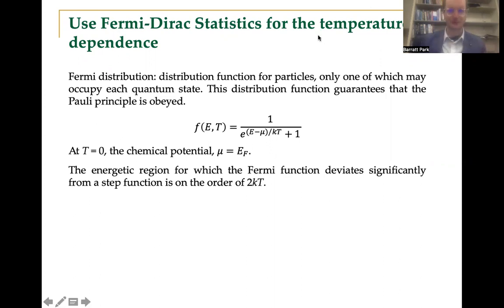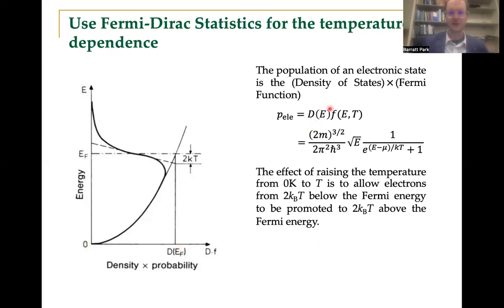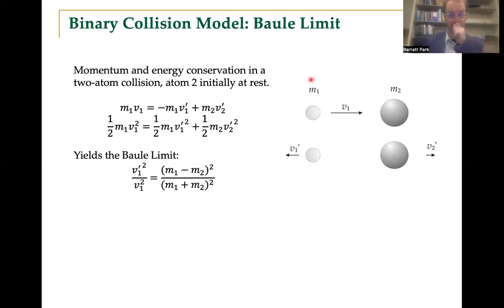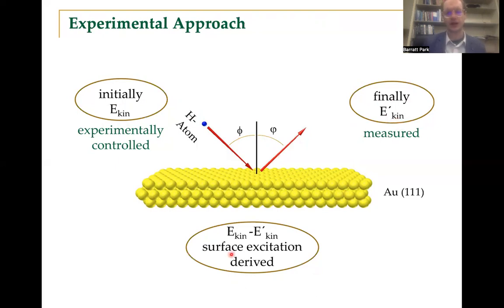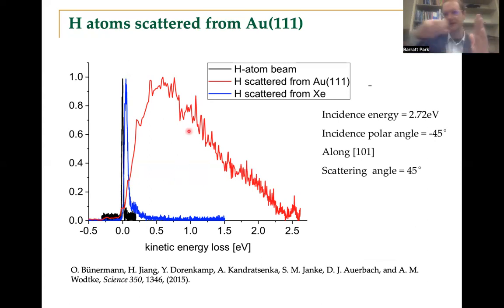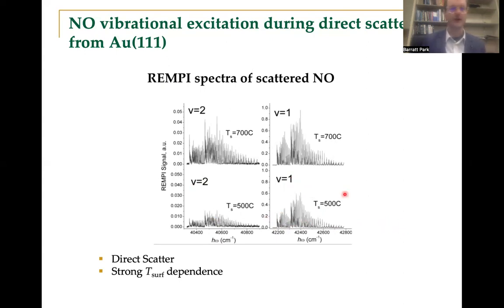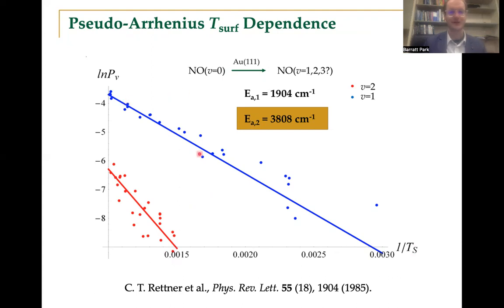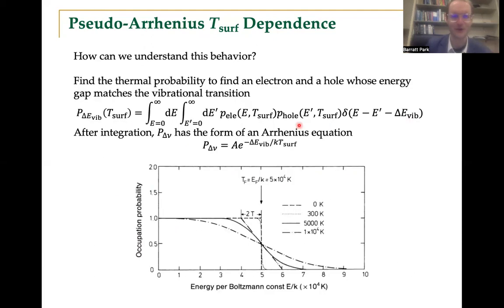Texas Tech University, CHEM 5104-004 Reaction Dynamics, 02-Dec-2022 Part 2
Part 2 of the lecture on Coupling of molecular degrees of freedom with surface electron-hole pairs